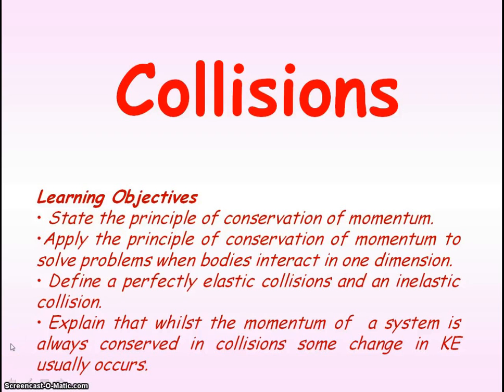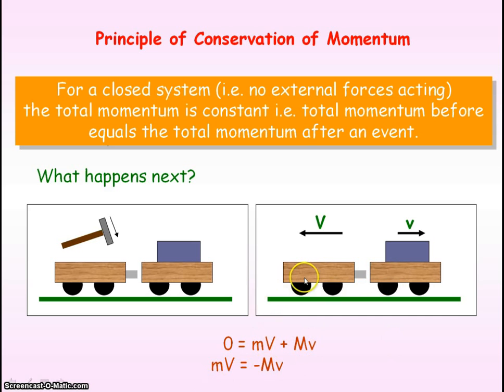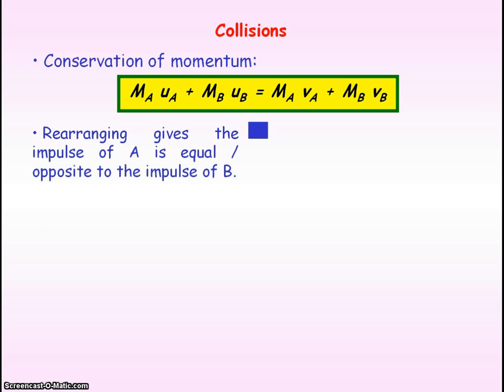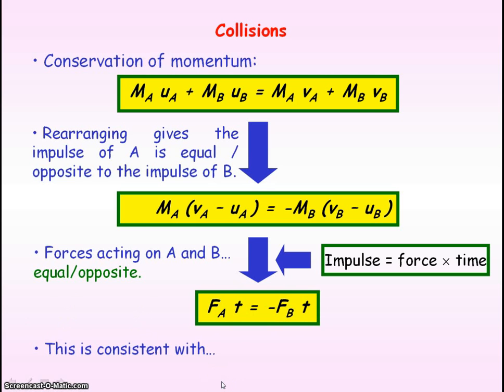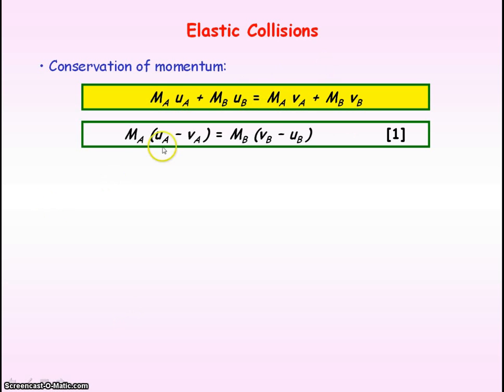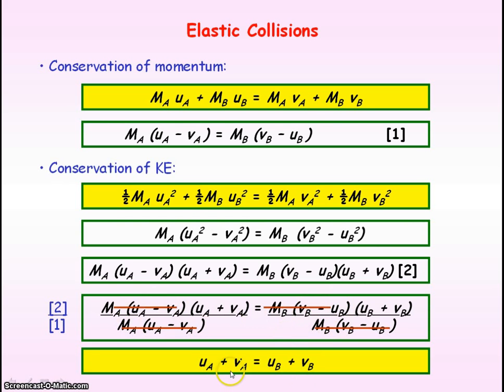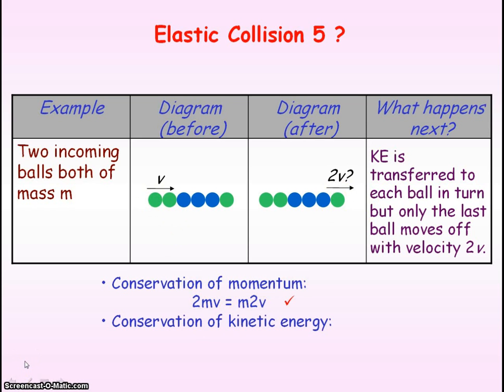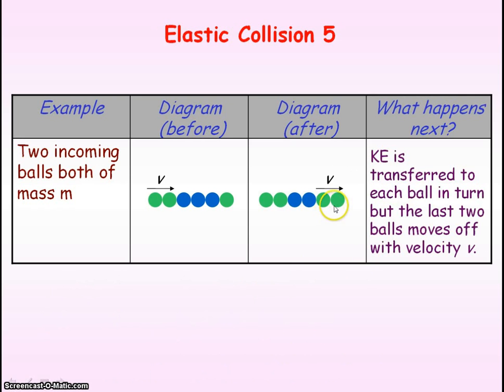F&M Momentum & Collisions